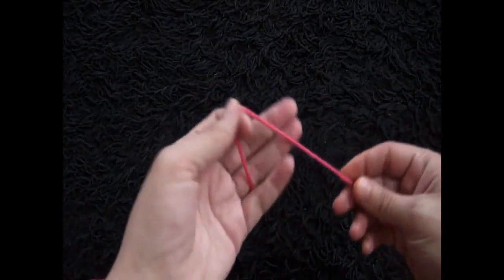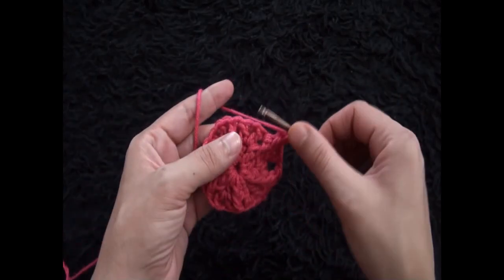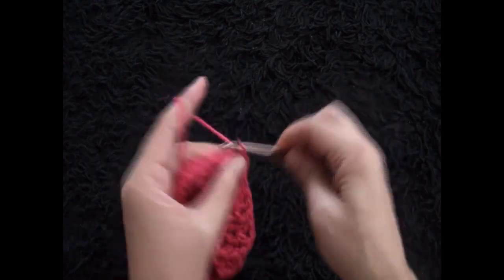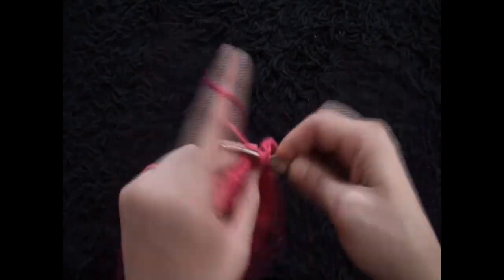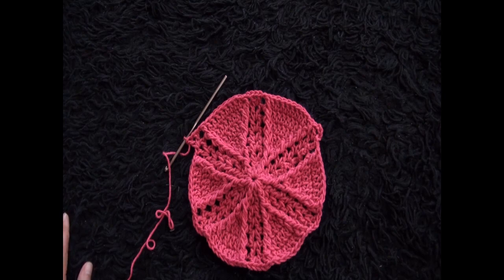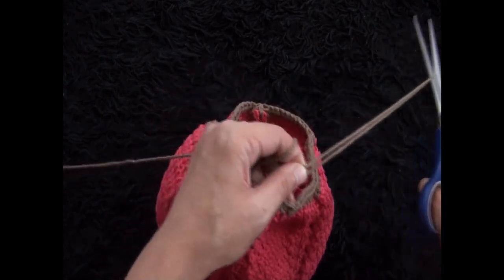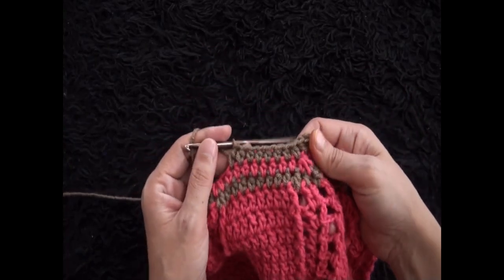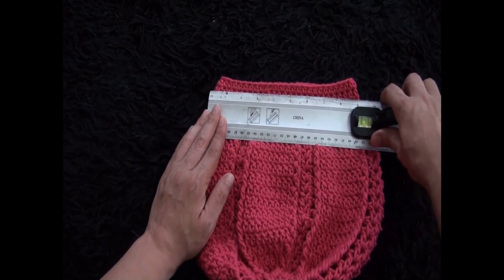How to Crochet a Slouchy Beanie Hat Pattern #959│by ThePatternFamily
Best Crochet Hooks:

Knitting Needles:

Yarn Needle:

Stitch Markers:

Fiber Glass Full Body Mannequin:

Realistic Mannequin Head: